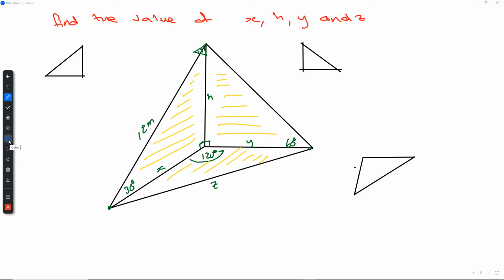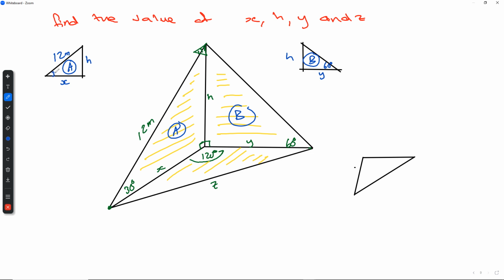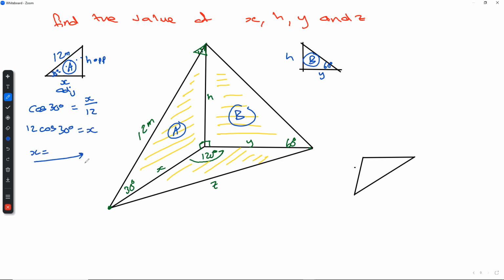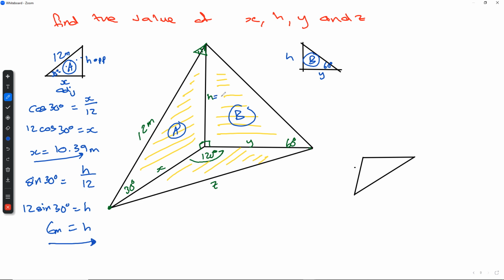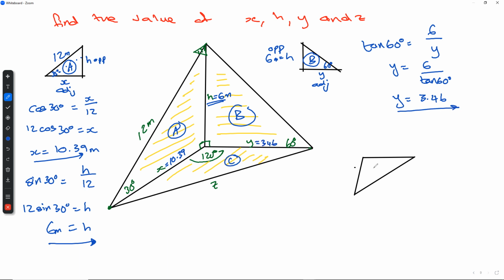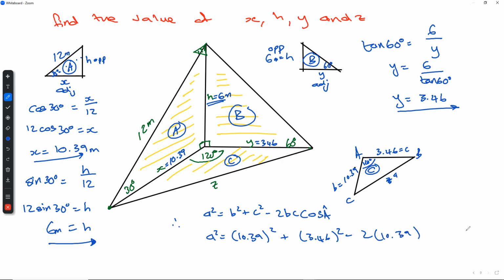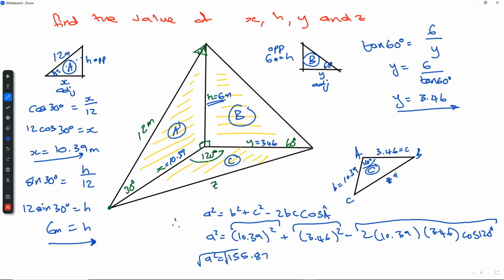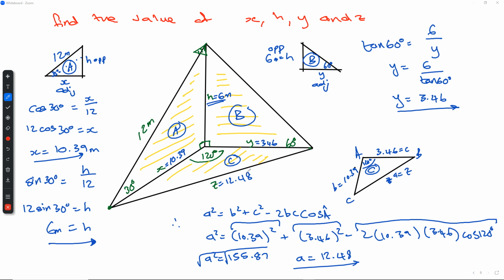Year 11 3D Trigonometry